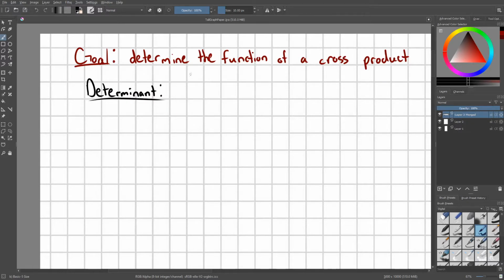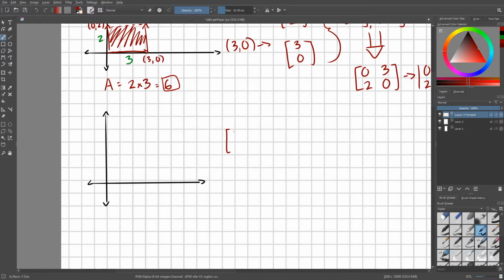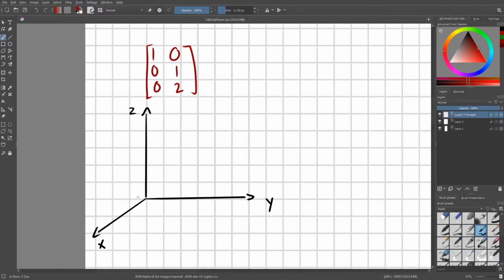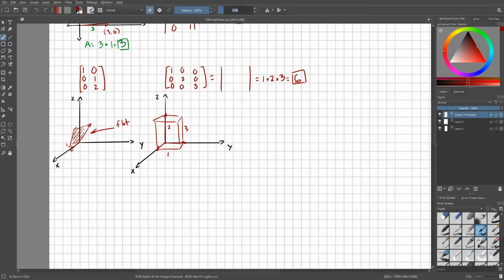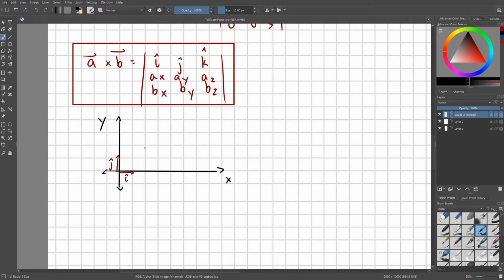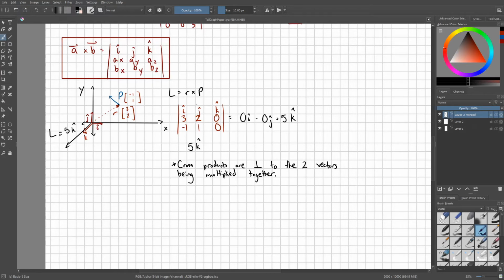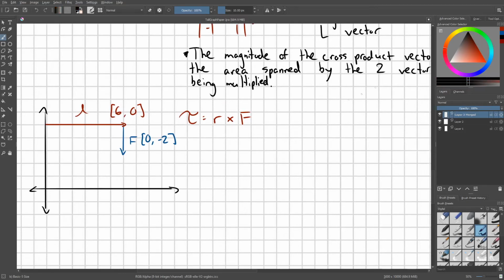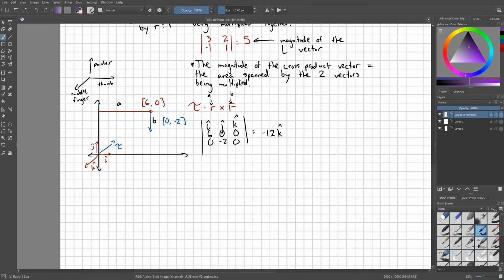But what IS a Cross Product?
In this video I discuss the meaning of a cross product through fundamentally looking at what a determinant is.